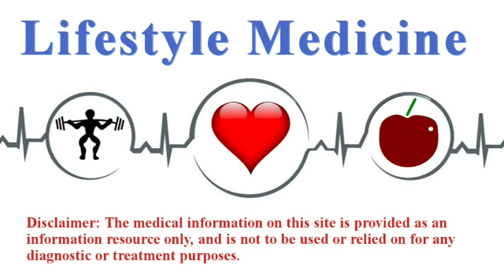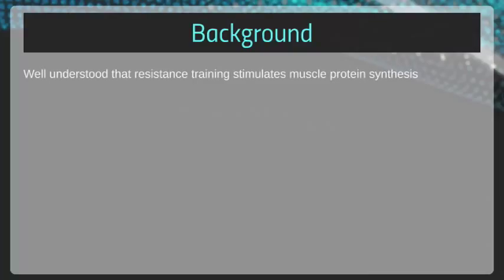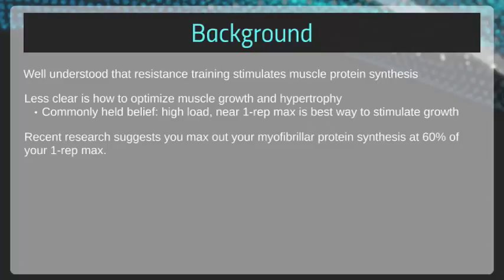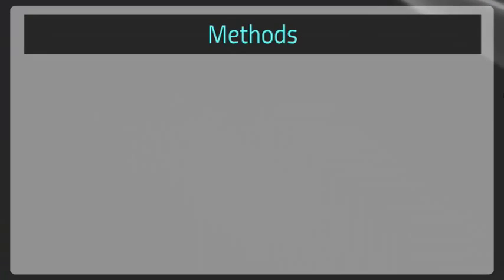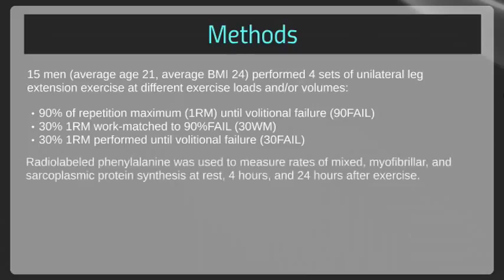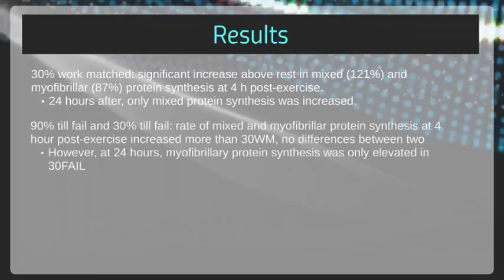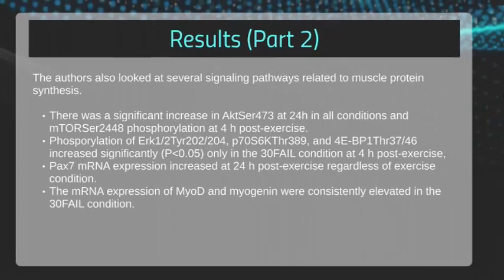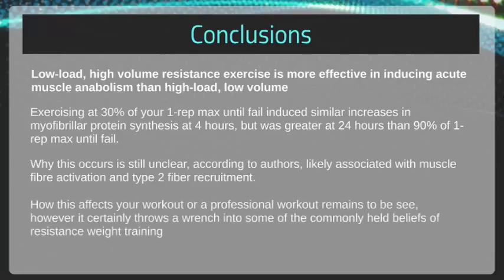Low Weight, High Rep Workouts Stimulate Muscle Growth More than High Weight, Low Rep Workouts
It’s well documented and intuitive that resistance exercise stimulates skeletal muscle protein synthesis. Muscular people generally don’t get bigger or stronger sitting on their butts doing nothing; they get it playing sports and exercising.

What isn’t as clear, is how to optimize muscle growth and hypertrophy during resistance training. One commonly held belief is that high load , close to 1 rep max is the best way to stimulate skeletal muscle growth.

Recent research has suggested that you max out your myofibrillar protein synthesis at 60% of your 1-rep max.

Blood flow restriction training, which has been in use by the military for several years and is gaining traction in pro sports circles, is another indicator that max weight lifting may not optimize muscle growth. The concept here is that you place a ‘tourniquet’  on the extremity you are training, occluding vascular flow, which promotes muscle protein synthesis at much lower weights, often 20% of your 1-rep max. The army has been using this with it’s veterans with great results over the last few years